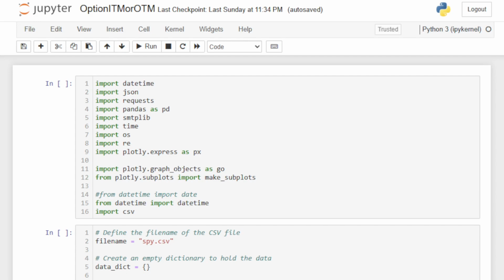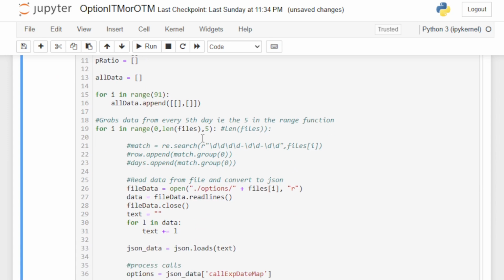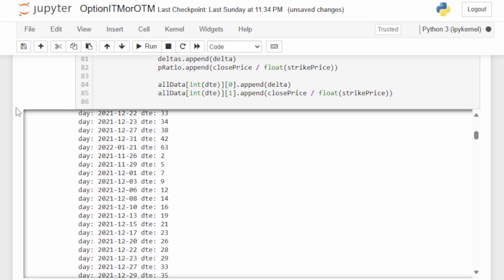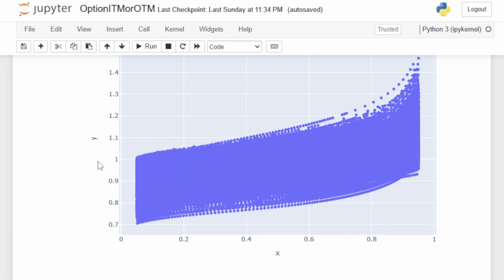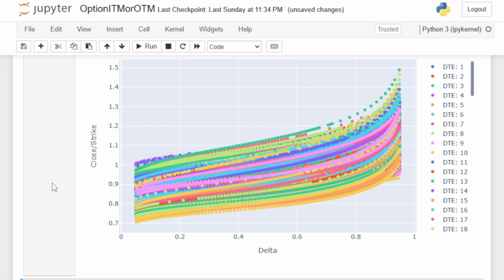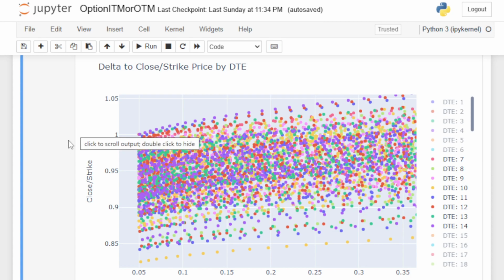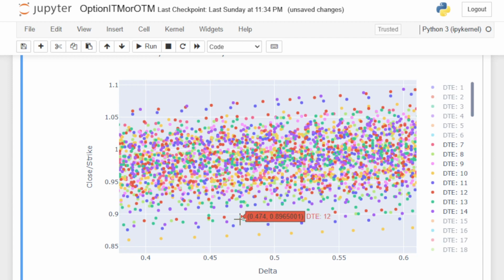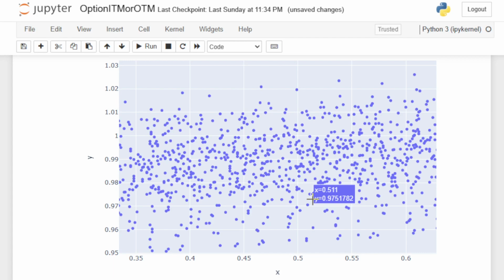Option Analysis Delta for probability ITM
In this video I create some charts to look at delta vs ITM or OTM at expiration. Perhaps this can help to think about an ideal delta to use for positions.